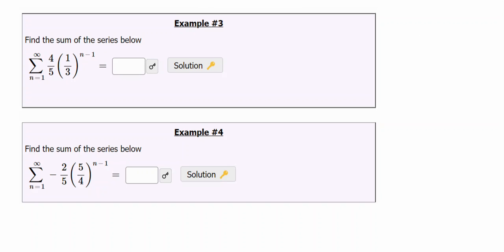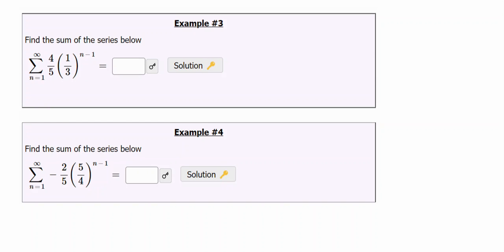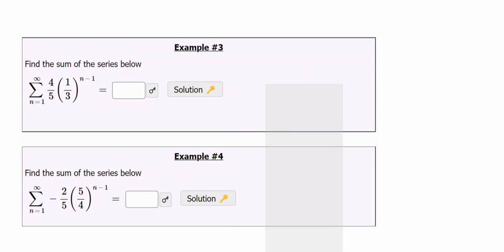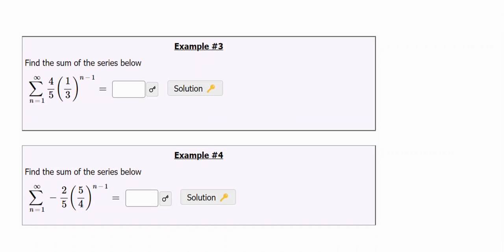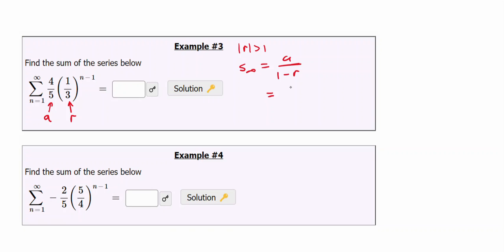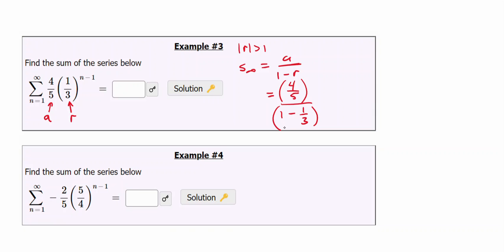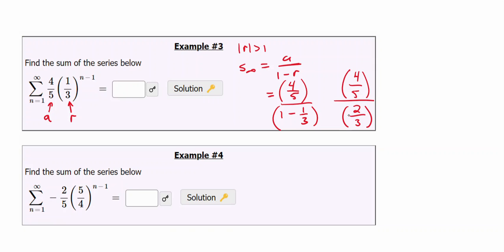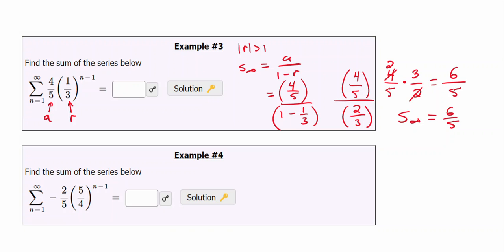Math 31 - L5E3&4